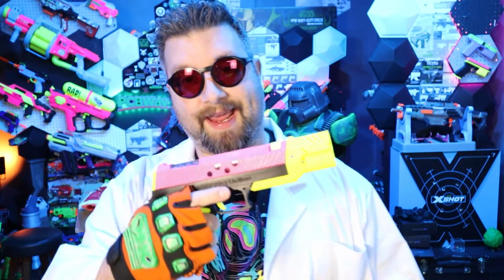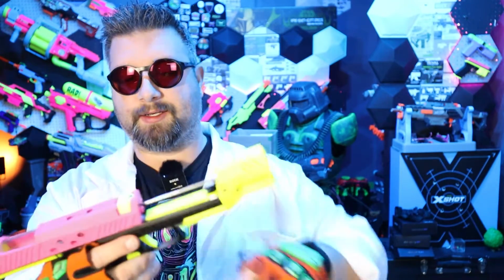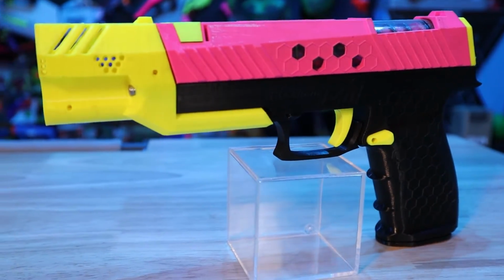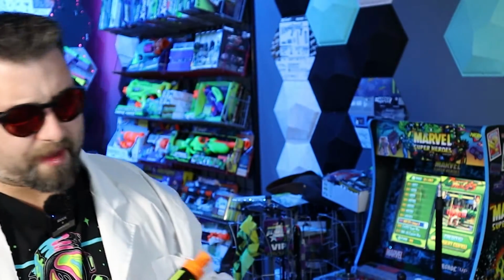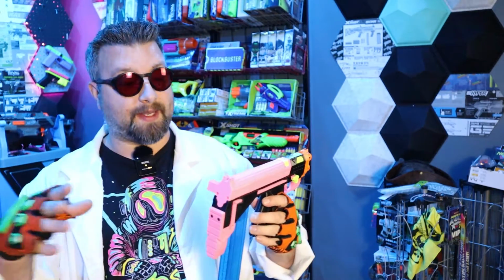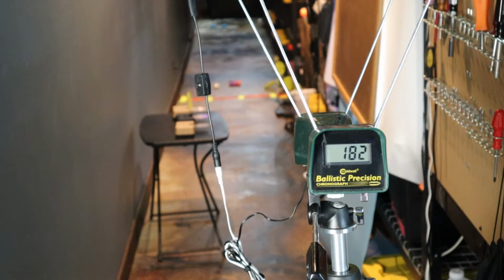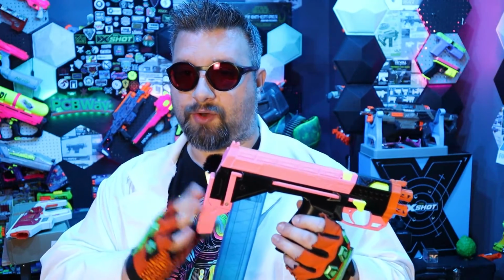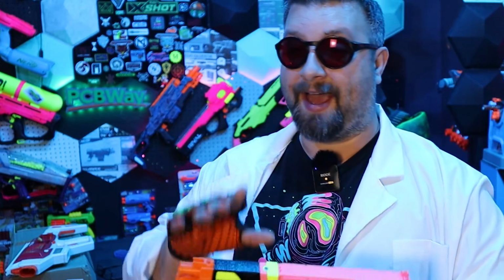A Bullpup 3DPrinted Nerf Pistol - Zinc VS Magnesium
Today we are taking a look at the Magnesium.

Want to pick up a Magnesium? Want to Also Support Flux Labs so we can keep making the content you love?